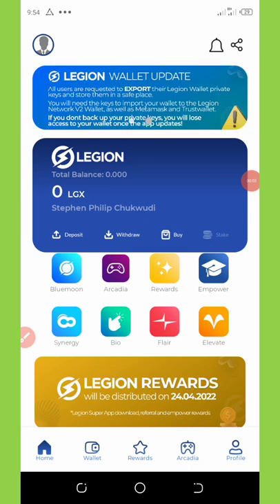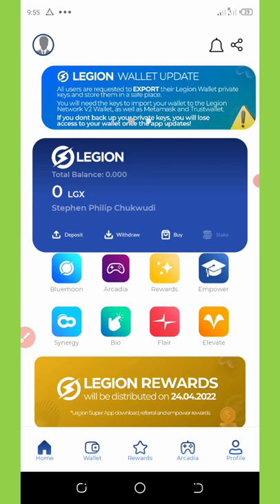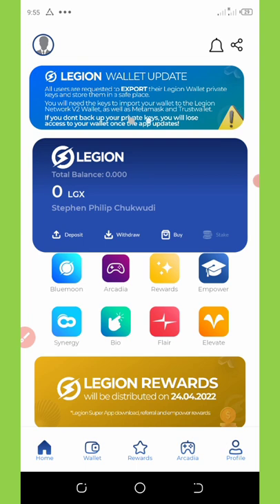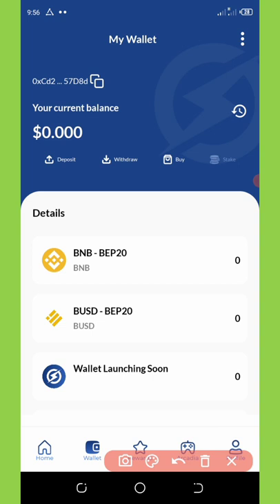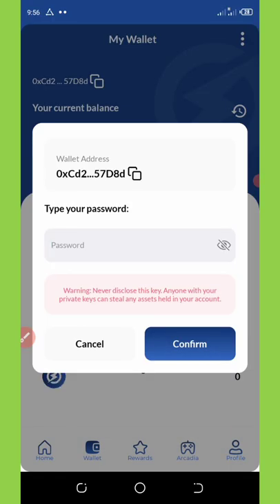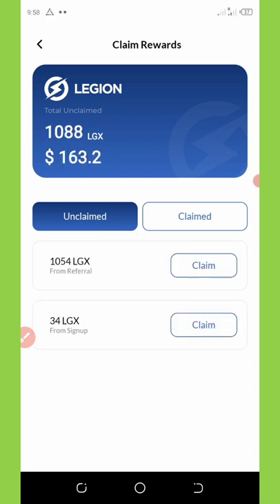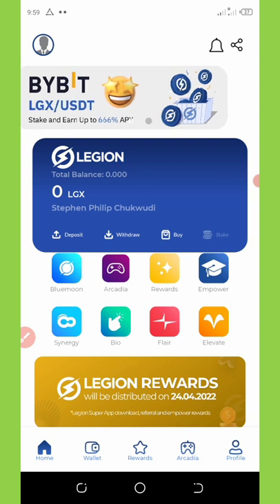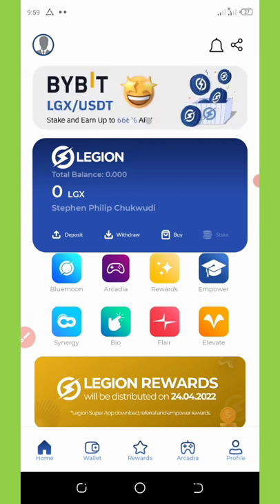Legion Network || Update From Legion Wallet || Withdraw Update